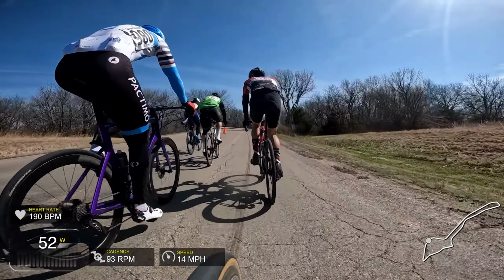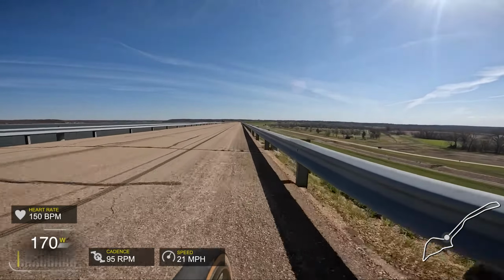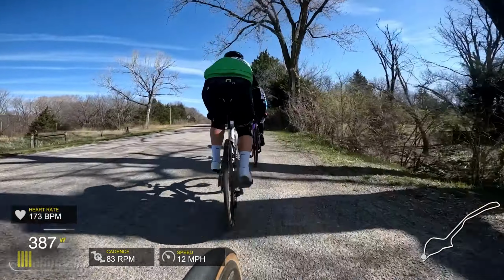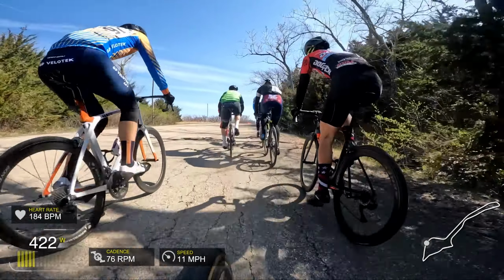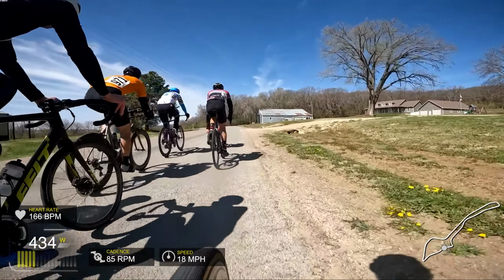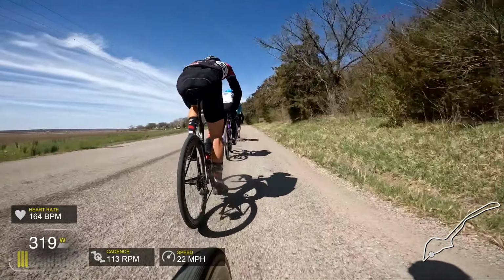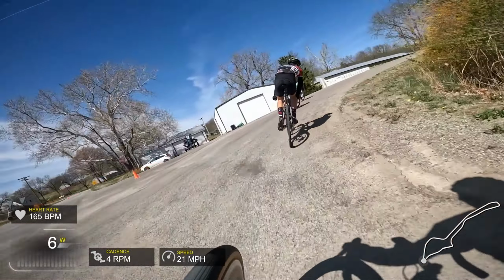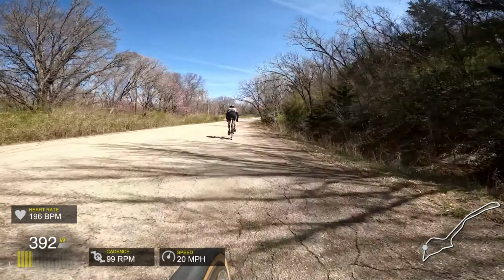Saving it All for the Final Climb | Perry Dam Road Race Cycling Commentary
What's happening homies! I am back with another cycling road race video analysis. Today we are at the Perry Dam Road Race in the Cat 3/4 field. This road race races like a criterium most days, but today the wind was so significant we went fairly slow and saved it all for the final climb.